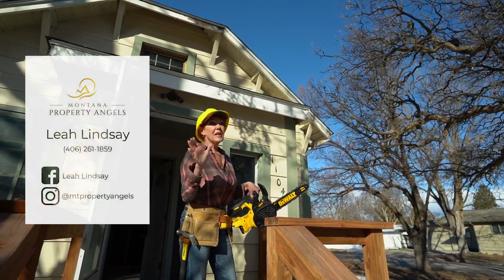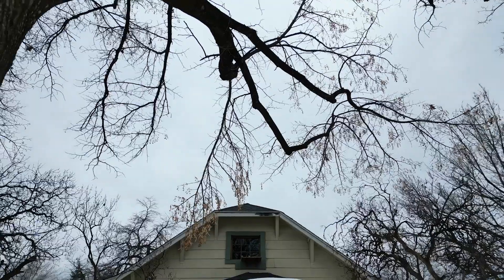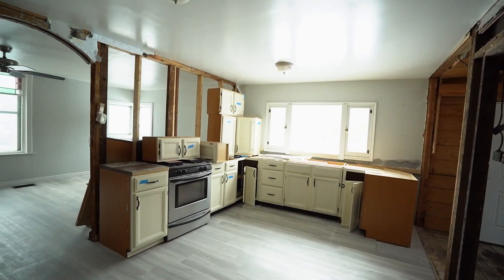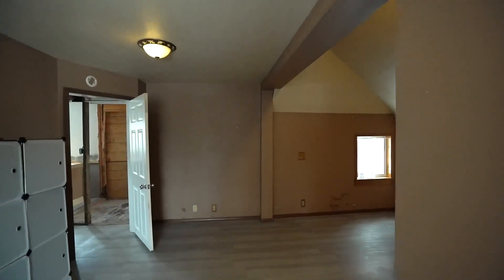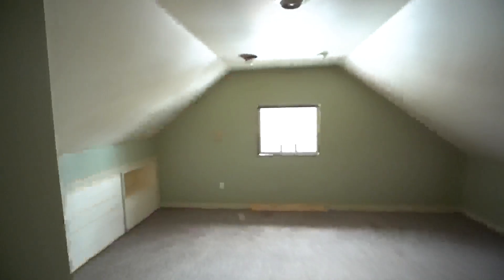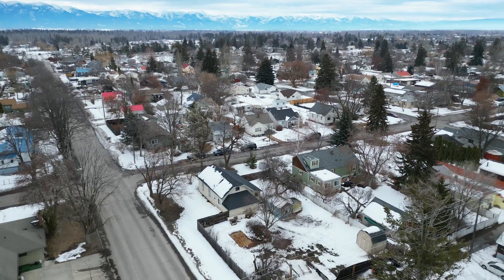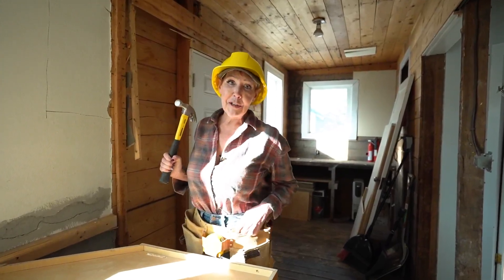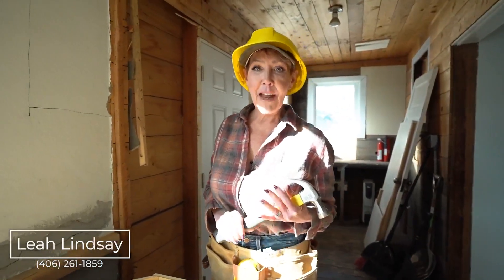1104 6th Ave East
Leah Lindsay